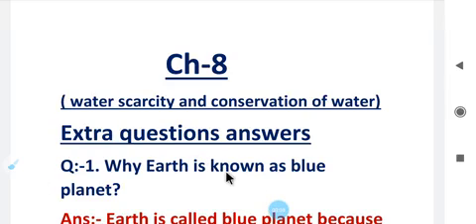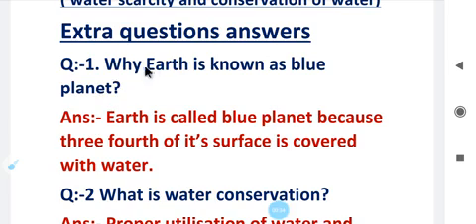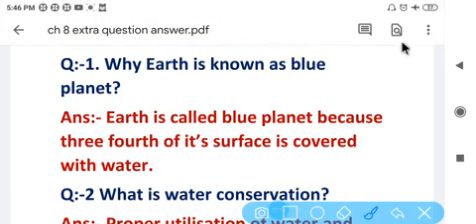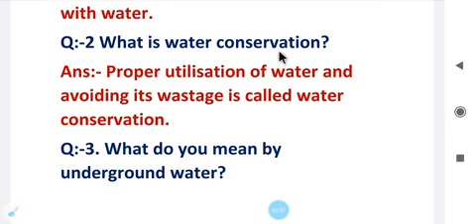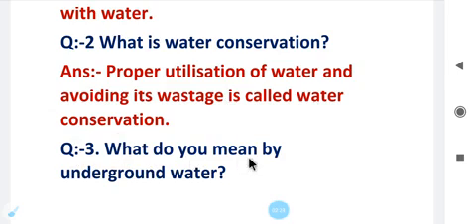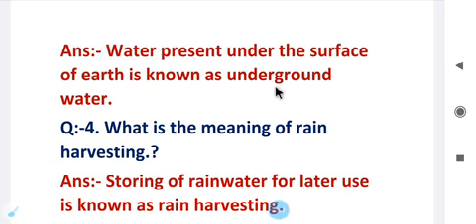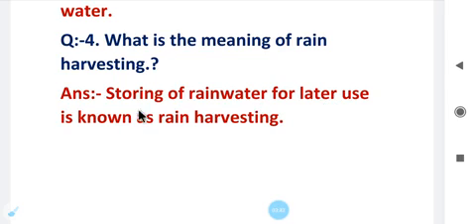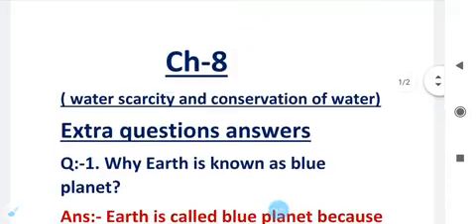class 4 science ch 8 extra question answer